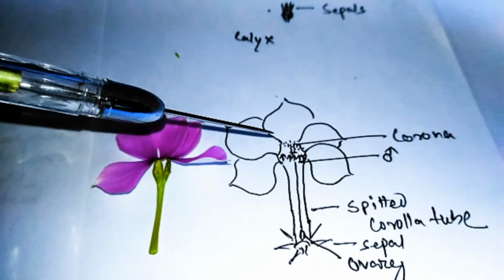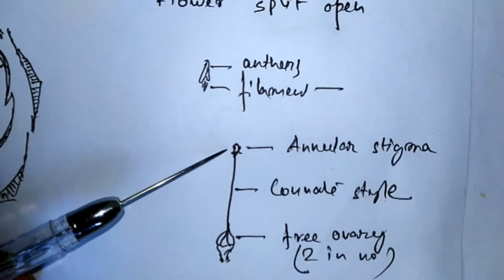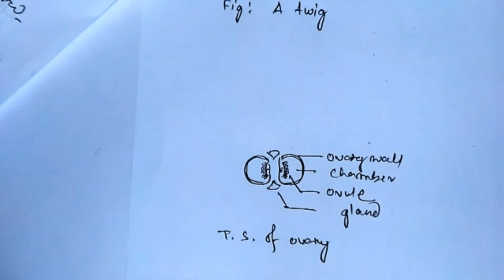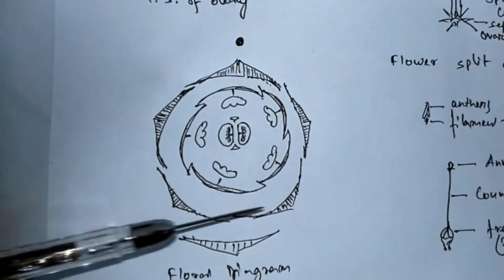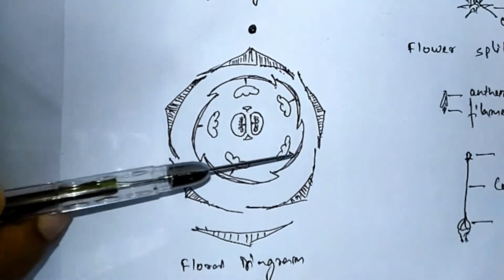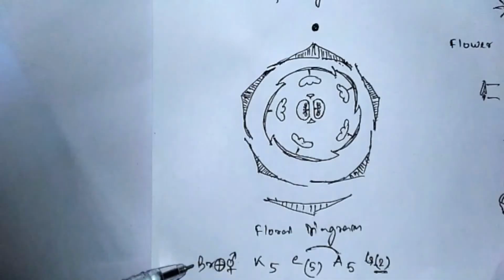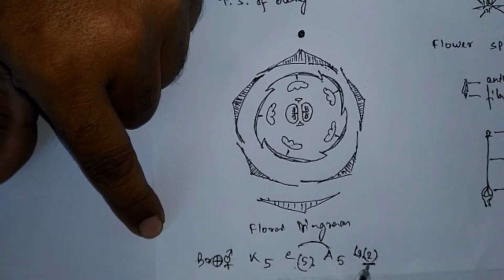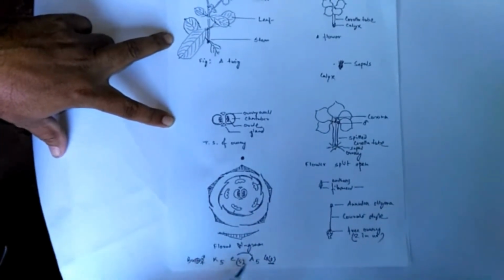Catharanthus roseus (Nayantara) Workout.